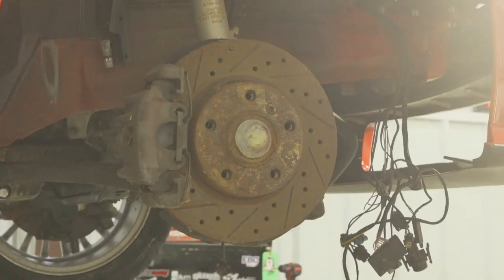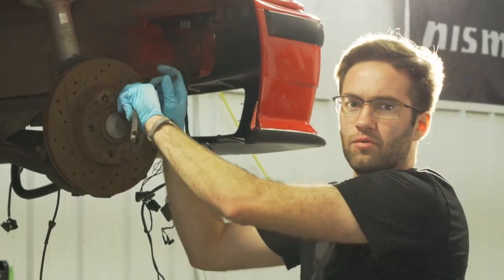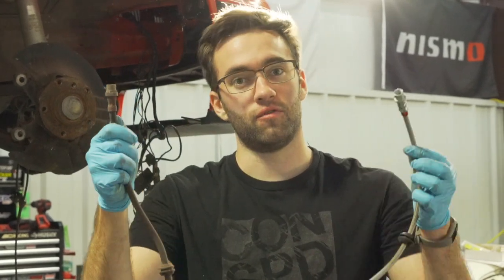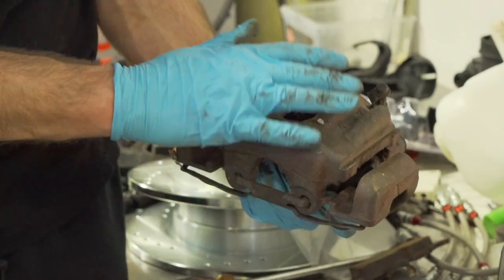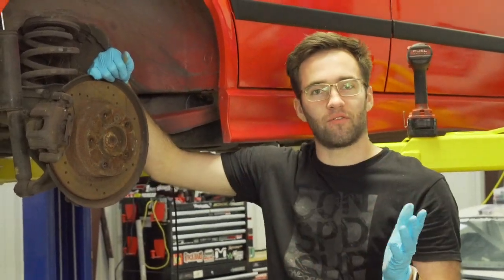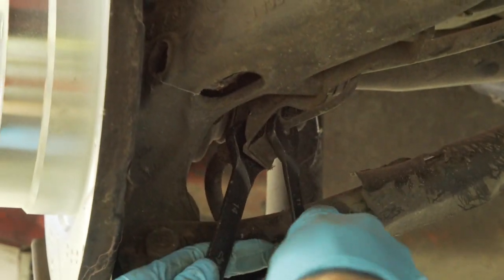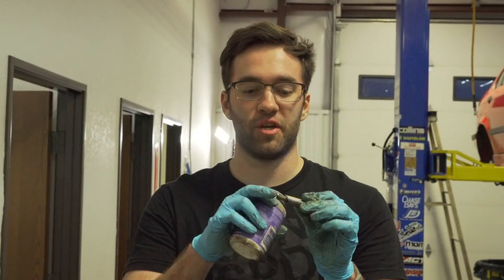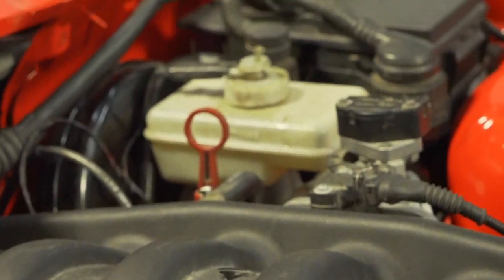Barnfind BMW E36 Brakes in 4K! Ep9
Today we replaced the brakes on my 1996 BMW 328i. This car has sat for 6 years and was overdue for some fresh rotors and pads. Let me know what you think of the install.

Send us cool stuff here:
or
1701 S Main St
Unit 1892